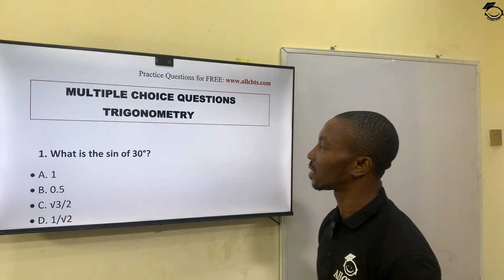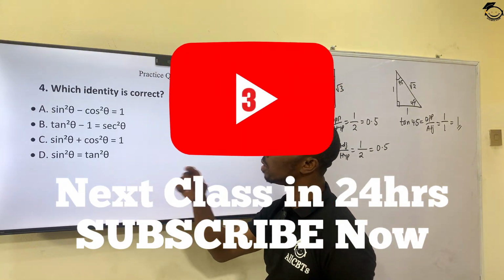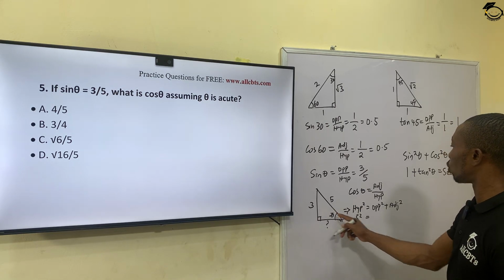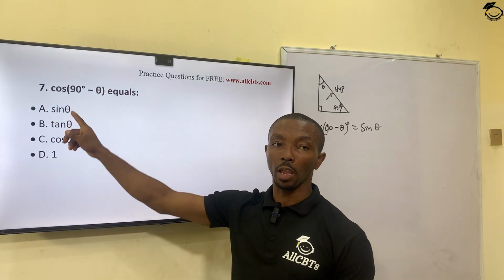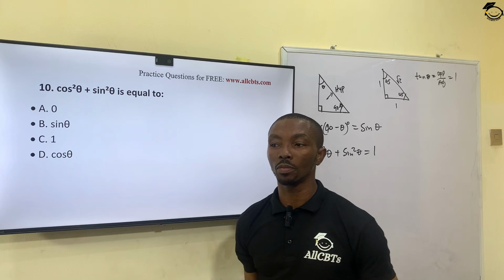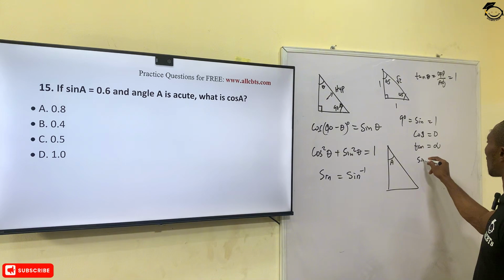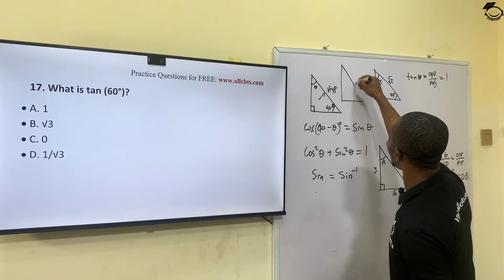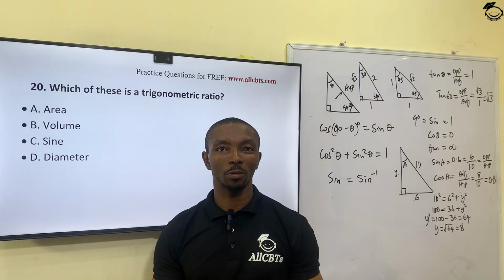Top Trigonometry Questions Solved: Sine, Cosine, Tangent Ratios & Triangle Applications Explained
In this video, Gideon takes Questions on Trigonometry: Sine, Cosine, Tangent Ratios, Identities & Triangle Applications.

This is your complete exam-focused trigonometry video featuring challenging and most likely trigonometry questions designed for JUPEB, WAEC, NECO, JAMB, IGCSE, SAT, and international mathematics exams. We break down every concept, from SOH-CAH-TOA basics to advanced trigonometric identities and triangle problem applications, giving you the confidence to solve any trigonometry question that comes your way.

📚 What’s Inside This Lesson:
1. Sine, Cosine, Tangent Ratios – clear explanations, formulas, and quick recall tips.
2. Trigonometric Identities – Pythagorean, reciprocal, and quotient identities simplified.
3. Triangle Applications – Sine rule, Cosine rule, and area of triangles explained.
4. Exam-Style Questions – Multiple-choice & theory questions with detailed solutions.
5. Real-Life Uses – Height and distance, navigation, physics connections.

🎯 Why You Should Watch:
1. Based on past and predicted exam questions for 2025.
2. Step-by-step worked examples for every question type.
3. Covers both objective and theory-style questions.
4. Improves speed, accuracy, and problem-solving skills.

💡 Perfect for students preparing for Mathematics exams such as WAEC SSCE, NECO SSCE, JAMB UTME, IGCSE, and other competitive exams. This is your one-stop trigonometry question practice video for acing math exams.